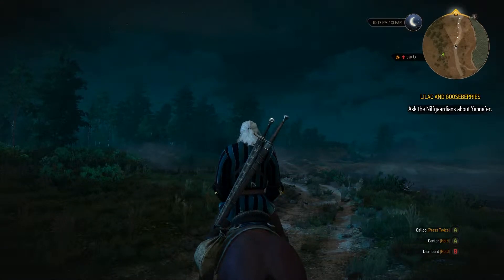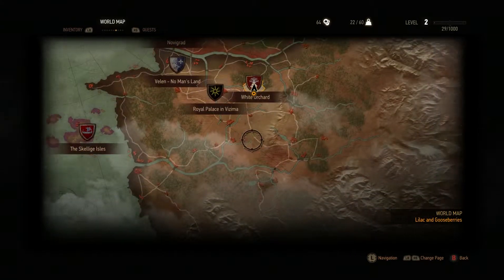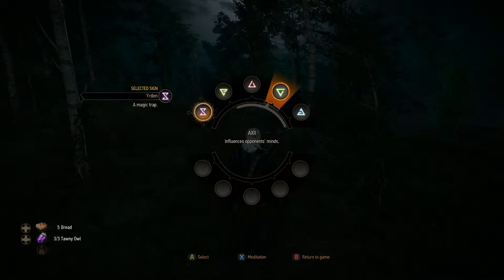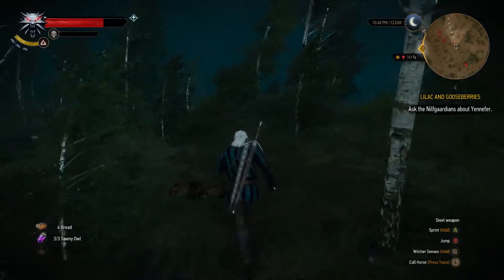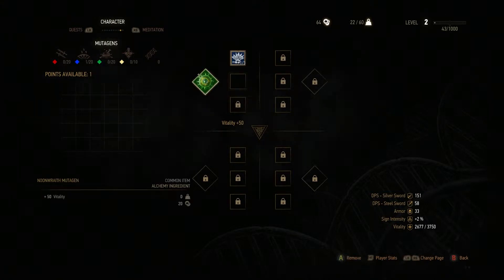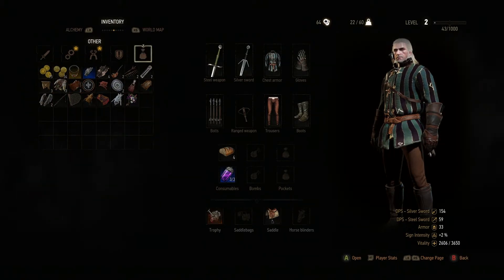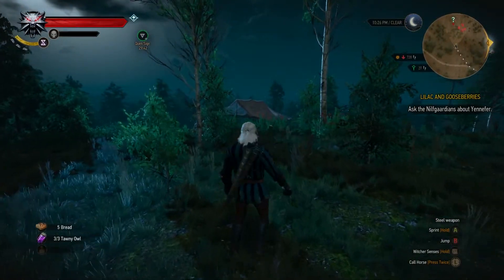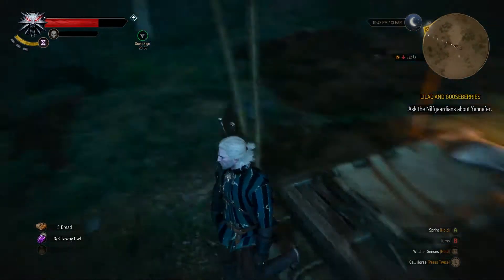Witcher 3 Wild Hunt - Steve Plays Ep.15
Wanna see Teemo Die/Win?

Wanna see Coop Kick the CRAP out of Steve in fighting games?

Pokemon Ruby Gameplay ?

Pokemon Firered Gameplay ?

he Witcher 3: Wild Hunt (Polish: Wiedźmin 3: Dziki Gon) is an action role-playing video game set in an open world environment, developed by Polish video game developer CD Projekt RED.[4] Announced in February 2013, it was released for Microsoft Windows, PlayStation 4, and Xbox One on 19 May 2015, it is also the first Witcher game released on a Playstation console.[5] The game is the third in the series, preceded by The Witcher and The Witcher 2: Assassins of Kings, which are based on the series of fantasy novels of the same title by the Polish author Andrzej Sapkowski, but all take place after them.

Played in a third-person perspective, players control protagonist Geralt of Rivia, a Witcher who sets out on a long journey through the large land of Northern Kingdoms. Players do battle against the world's many dangers using swords and magic, while interacting with non-player characters and completing side quests and main missions all to progress through the story. Players mostly travel by foot, and also on horseback on Geralt's horse 'Roach'.

The game was met with wide acclaim from critics, with many reviewers and publications calling it one of the best RPGs ever made.